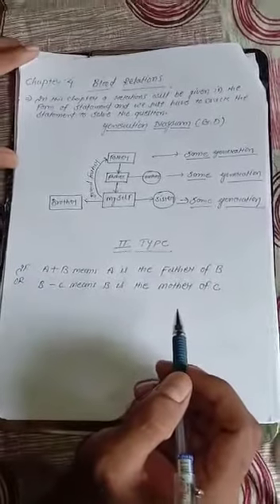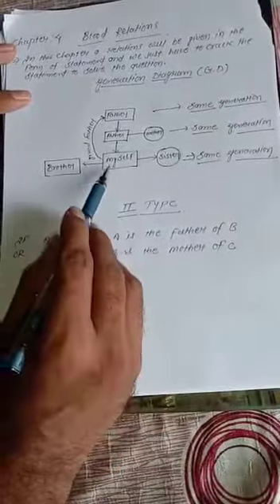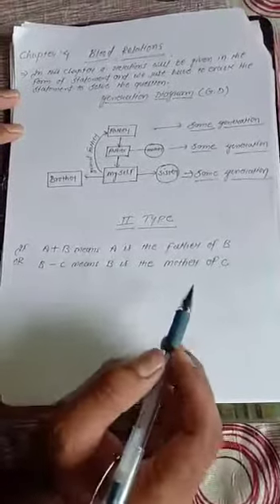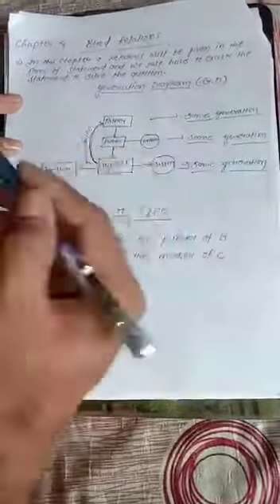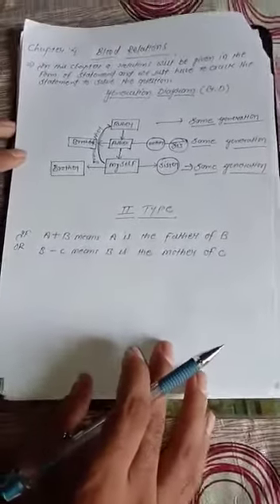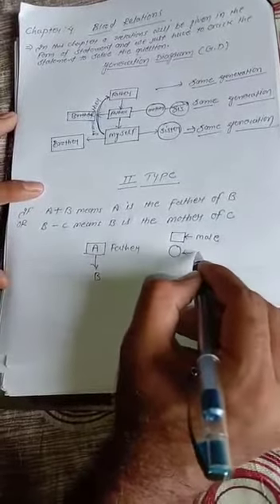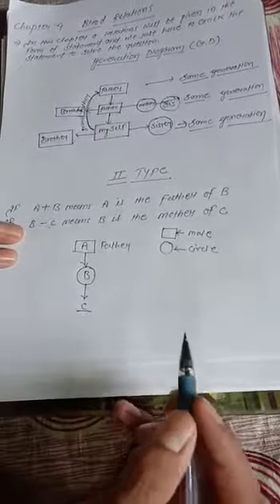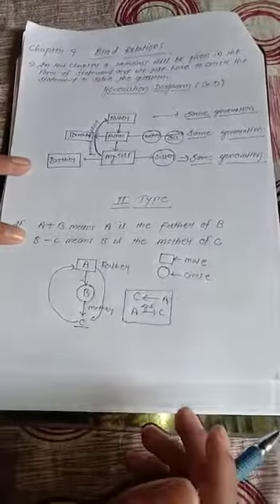Class 8th l VMAT l chapter-4 Blood Relations part1